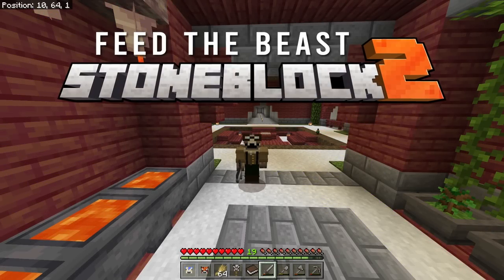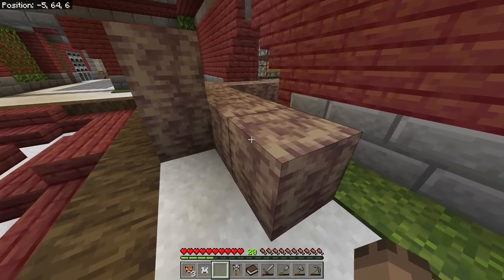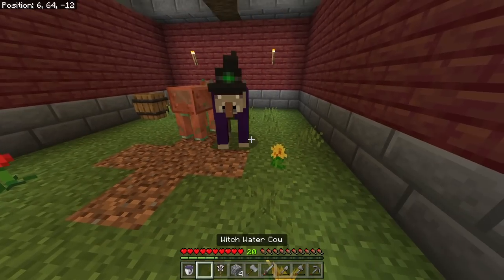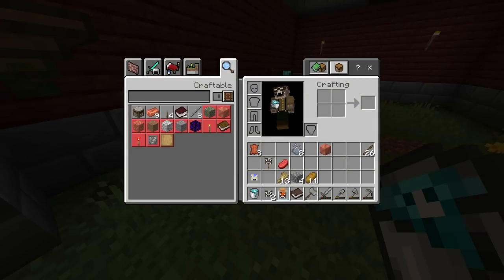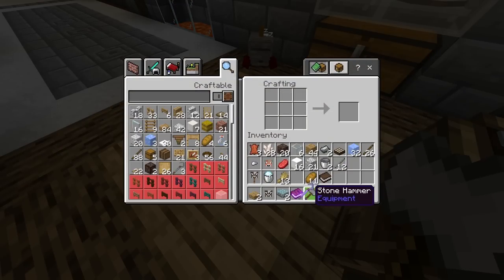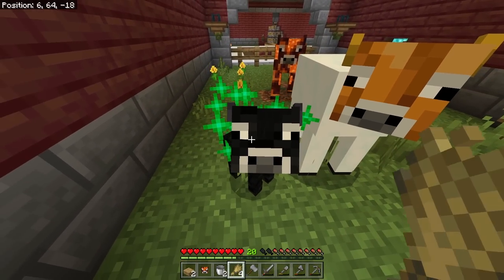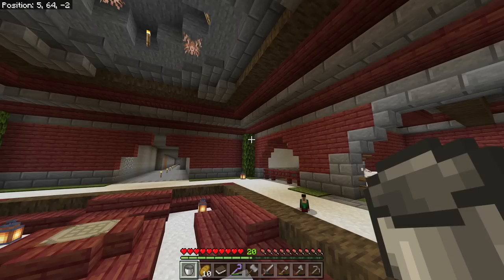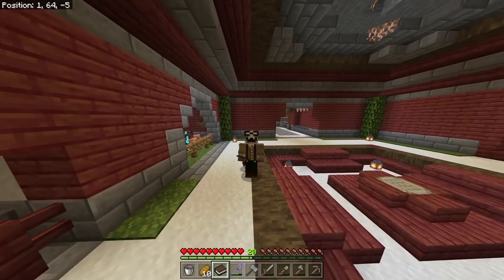I've made MANY New Cow Friends! | Stoneblock 2 Let's Play | Ep 8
Hello,
today is a very special day as Stonblock 2 is officially released on the Minecraft Marketplace store!
In honour of its release, I'm also releasing a brand new series on the channel which is me playing through the Brand new map created by me, @squidgyfaceplays & been published by FTB.

Return to Stoneblock in this highly anticipated sequel.
Like the first Stoneblock, you spawn in a pocket of air surrounded by stone and you have to survive by any means necessary.
The same great Stoneblock you know with brand new features which include;

- Over 80+ immersive quests
- Resource chickens
- Liquid Cows
- Magic Crops
- Relay Powered Machines
- Random dungeons
- 2 brand new bosses!

Don't forget to check the FTB Bedrock Twitter for news and updates;

DRP